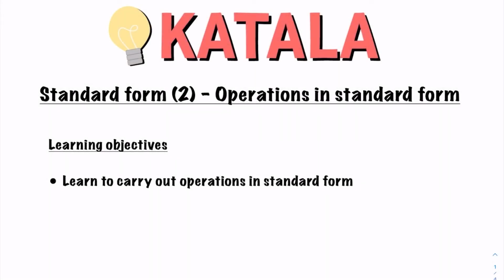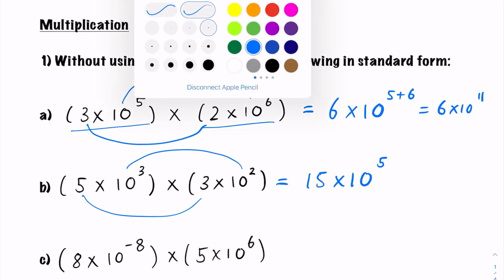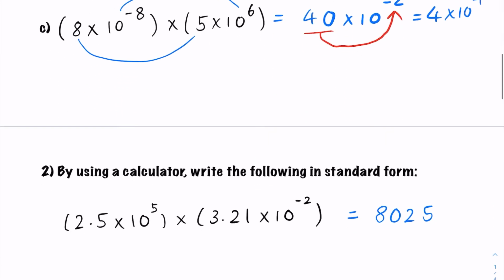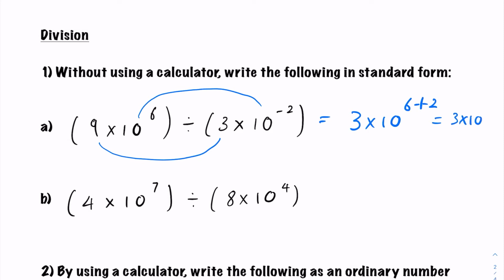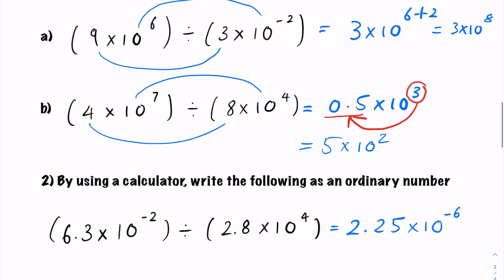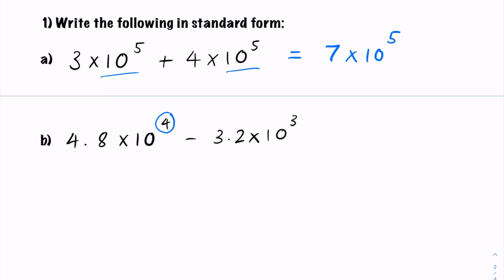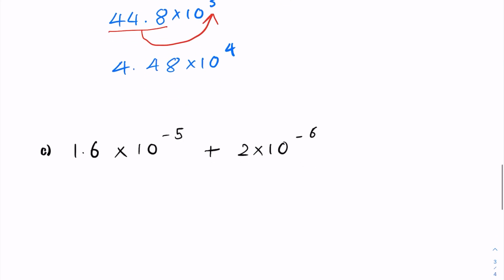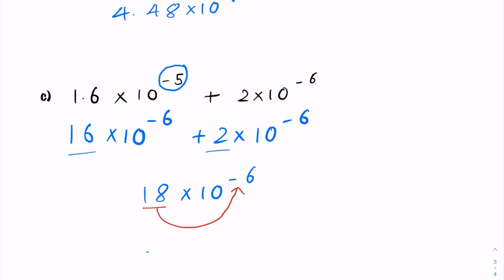GCSE Maths Tutorial: Operations in Standard Form (2/3)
How can we carry out operations in standard form? Here we answer this question and show you examples to sharpen your skills.

What's Katala? We're here to equip every student with the tools to understand and enjoy maths, build confidence, and ace exams.